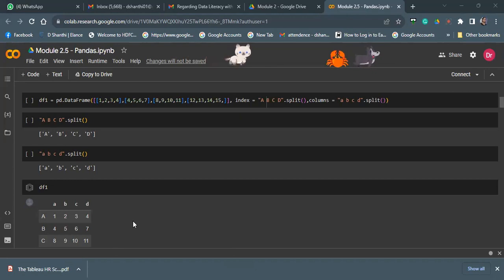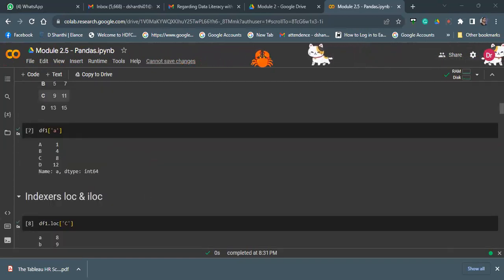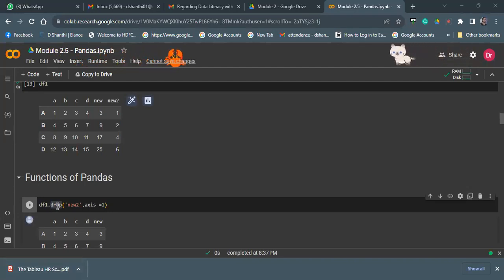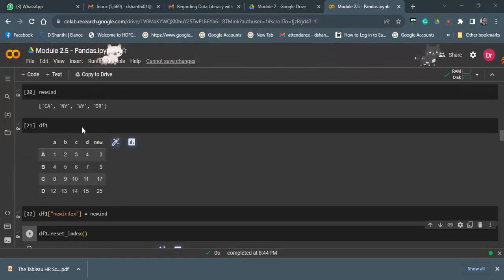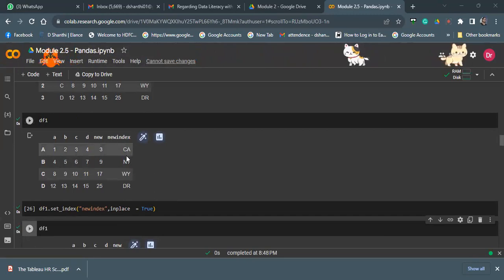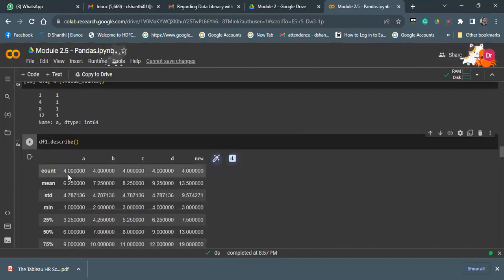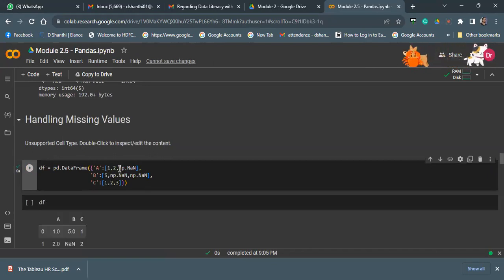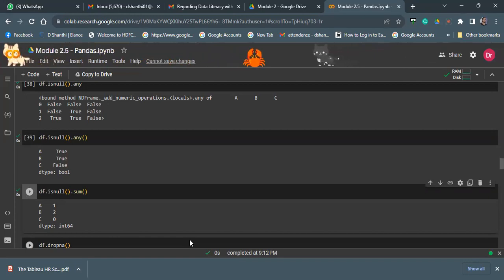Pandas in Python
Complete pandas in python